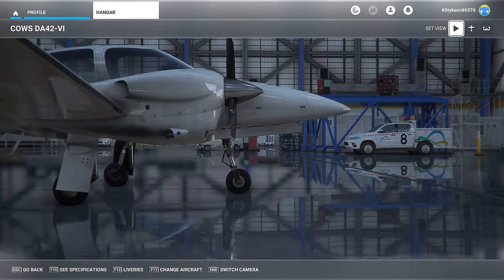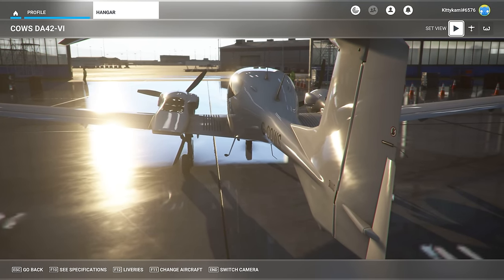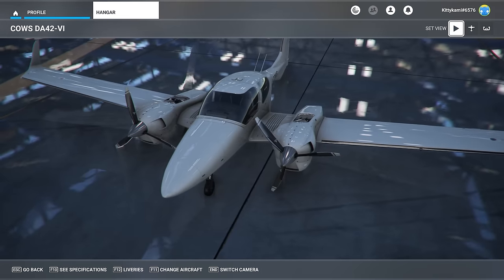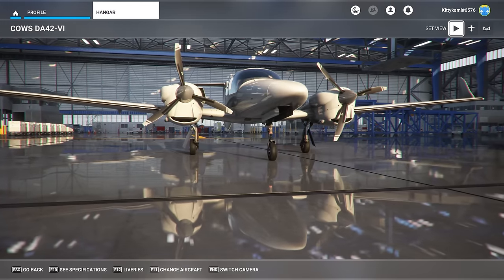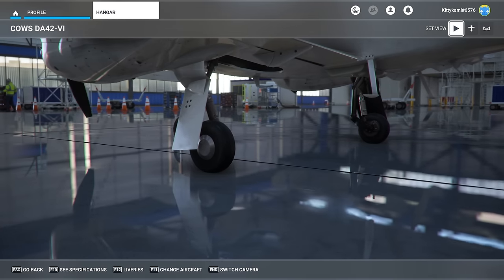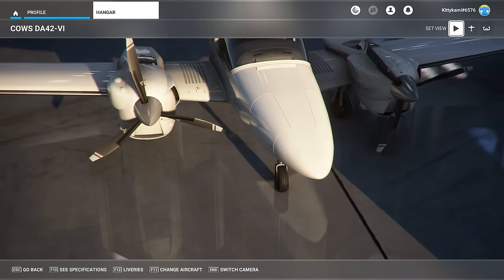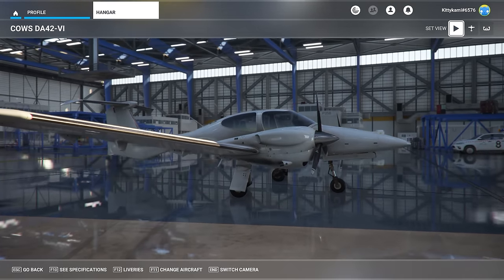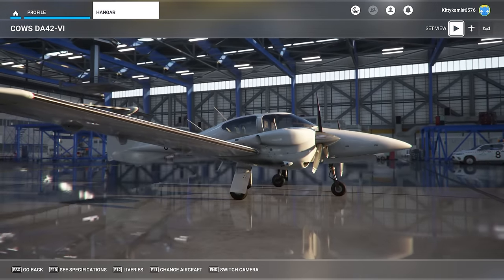COWS Diamond DA42 for MSFS | In-Depth Review by Real World Twinstar Pilot!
It's okay to mark your own homework sometimes... right?! Kitty takes a look at the new COWS DA42 which he had a hand in testing!

TIMESTAMPS
0:00 Intro
3:00 History of the aircraft
17:50 Visuals and Liveries
23:47 Aircraft setup
40:58 Startup
49:24 Taxi
55:00 Take-off & Climb performance check
59:09 Cruise speed check
1:00:28 General handling
1:09:41 Approach setup
1:14:00 Approach and circuits
1:20:30 Engine failure
1:27:50 Conclusion

This footage was created by a real world commercial flight instructor. Although you may use this for learning purposes, it is recommended as guidance only and should not substitute any training from your ATO. It is intended to merely provide an insight into real world commercial training operations at a school we are familiar with and to enhance your desktop simulator experience. We are in no position to share or copy any company-specific data. If you are a trainee Private or Commercial Pilot, please refer to your approved training/company documentation ONLY.
Software used:

Just Flight FS Traffic